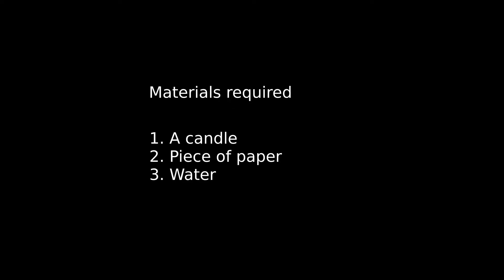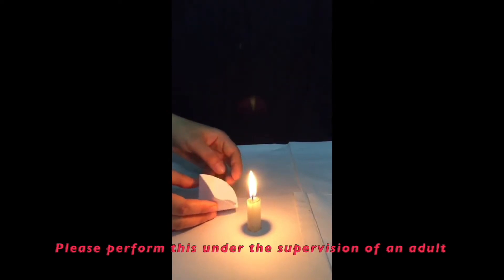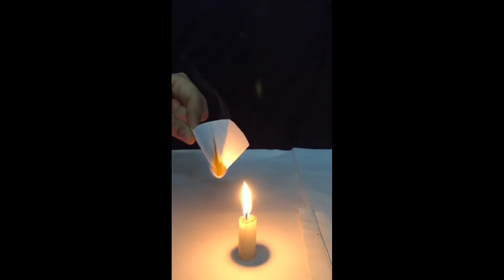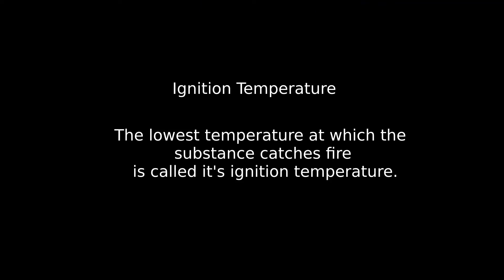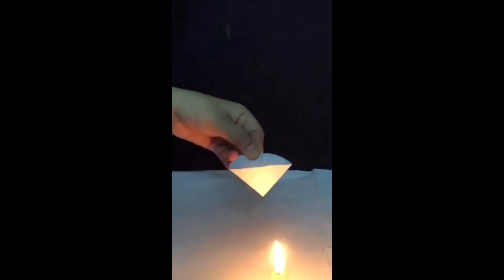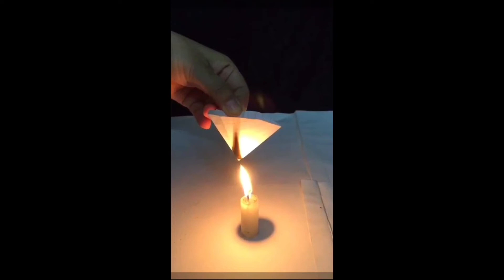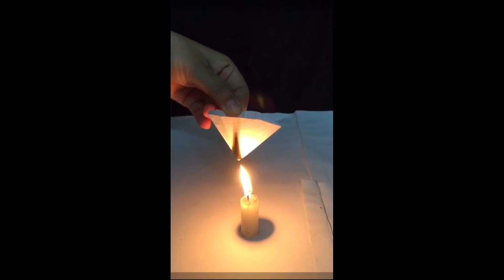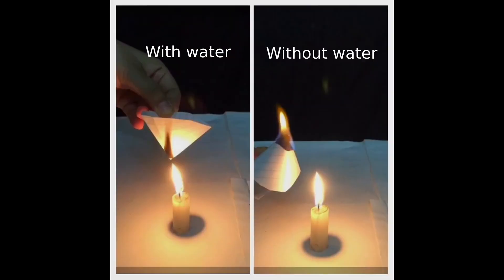Ignition Temperature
A beautiful demonstration to understand the concept of Ignition Temperature. This demonstration can be easily replicated using household materials and is meant for the School level Kids for understanding science in a better way and to develop curiosity about science.

🔴 You have come this far reading all the descriptions.

Our Group Details